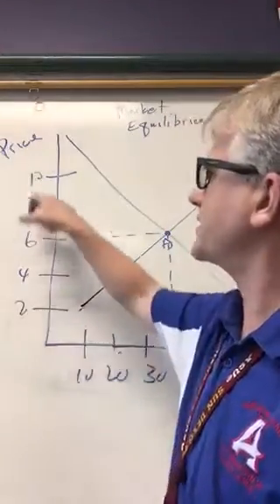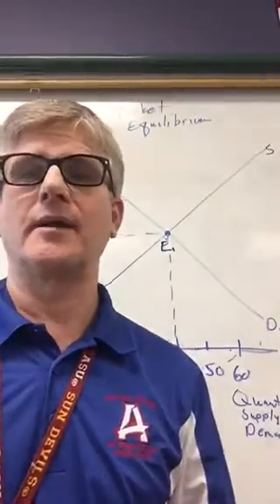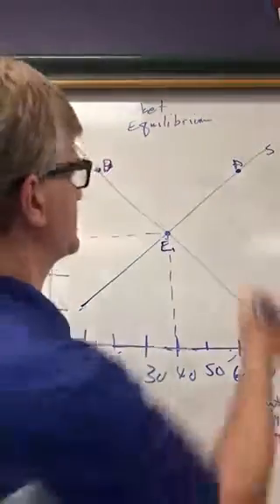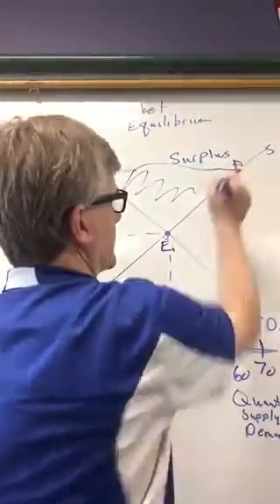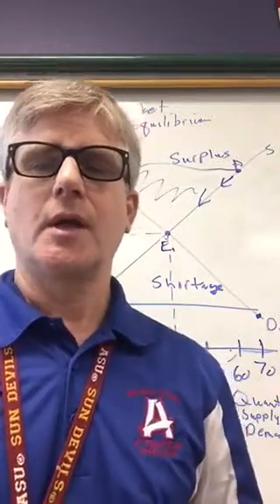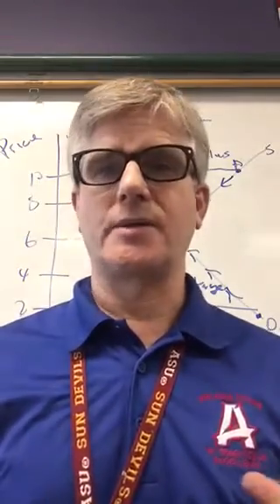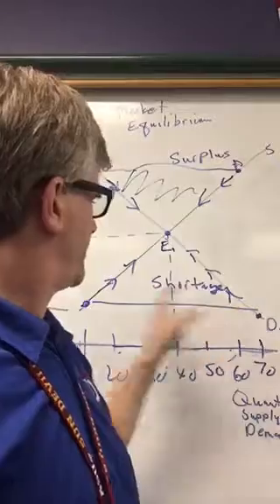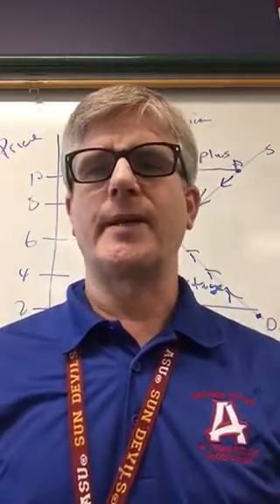Market equilibrium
Supply and demand together. Surplus and shortage becoming equilibrium